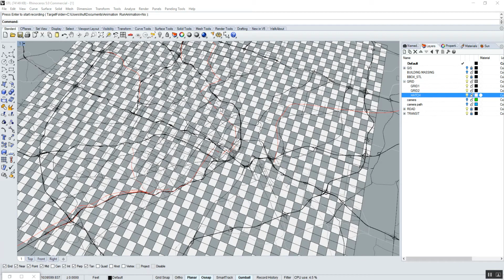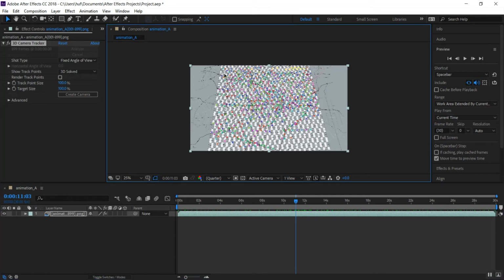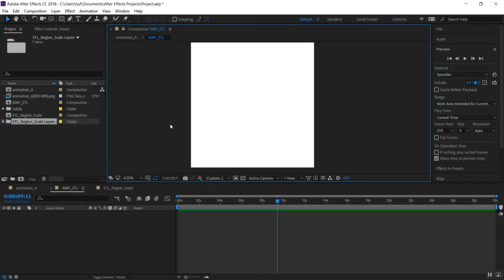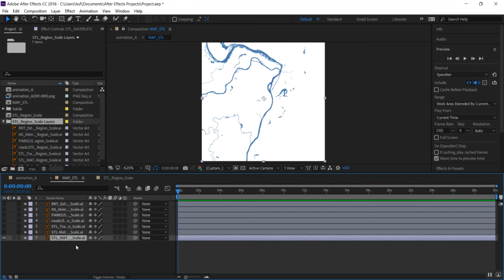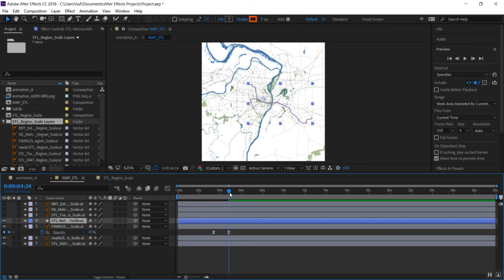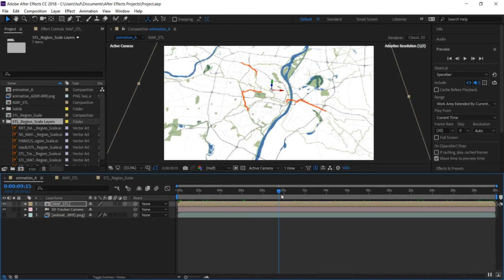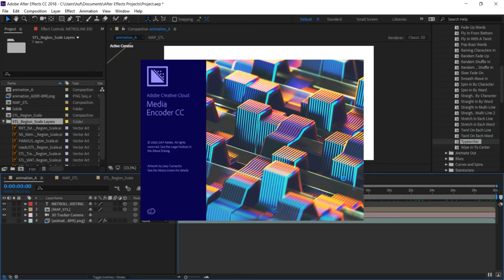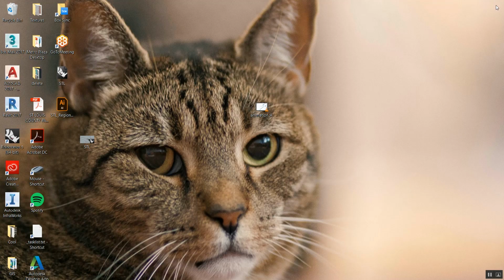After Effects Workflow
all the after effects i showed on Thursday's class, but without the blow up at the end.